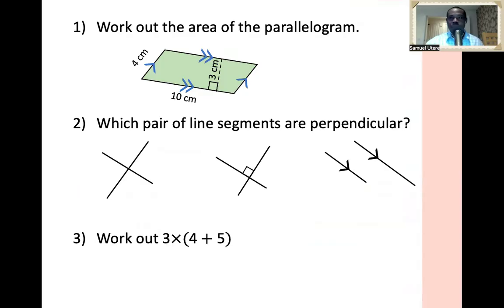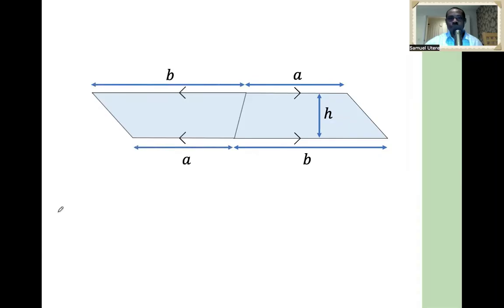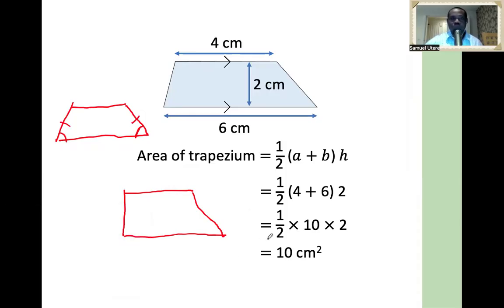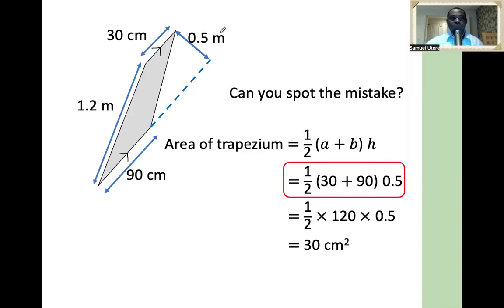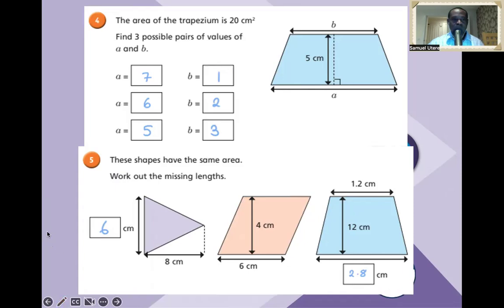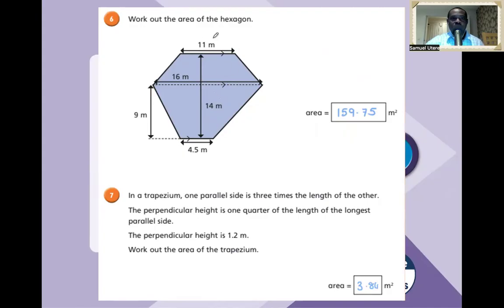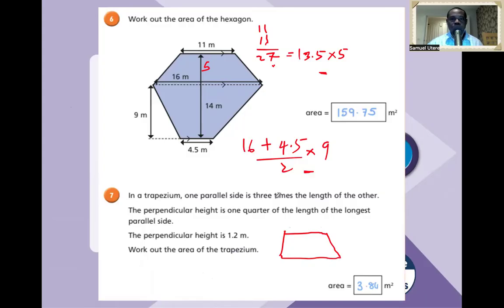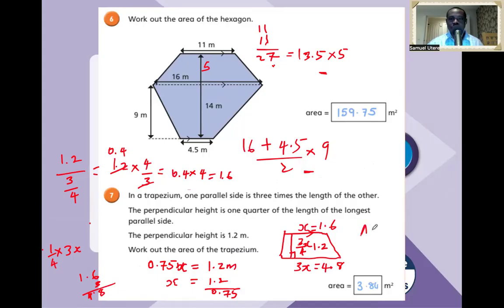Never Struggle With Trapezium Area Again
This maths lesson explains how to calculate the area of a trapezium.
It covers the formula for finding the area of a trapezium, with examples.
A trapezium is a 2D shape in geometry, and this video shows you how to work out its area.